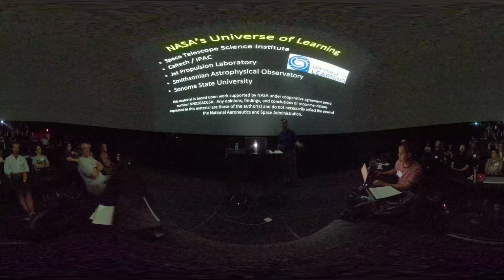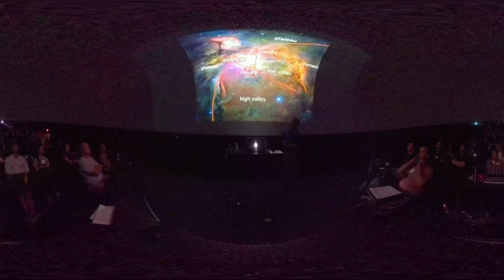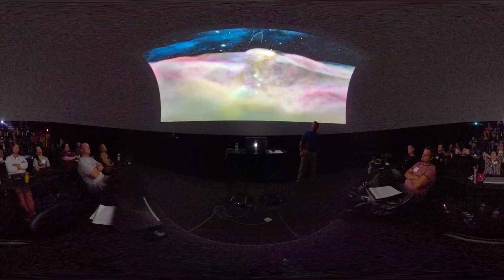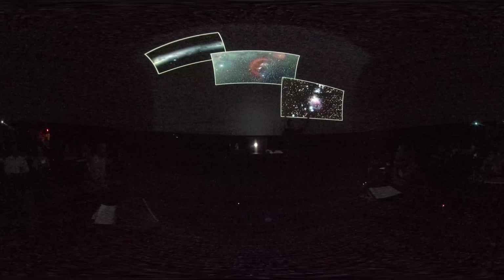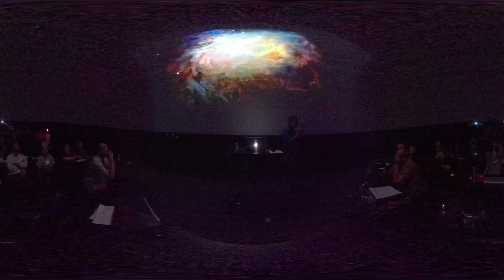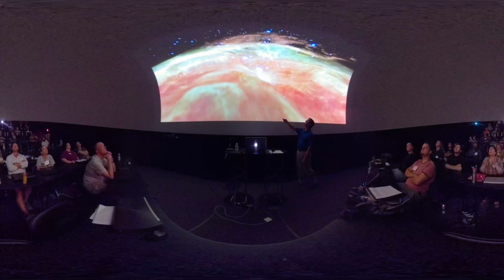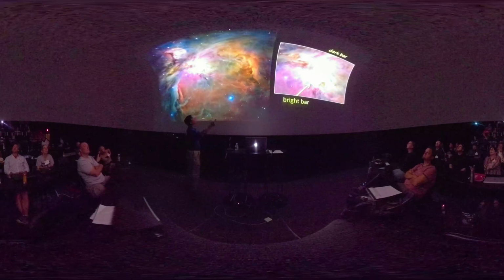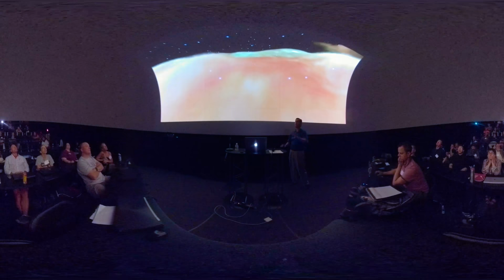360 Frank Summers "Orion Nebula and Multiwavelength Learning", at Spitz Institute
Frank Summers "Orion Nebula and Multiwavelength Learning" at Spitz Institute, Summer 2018.